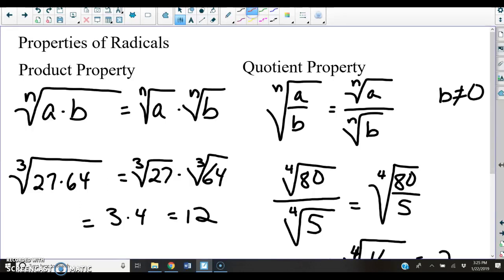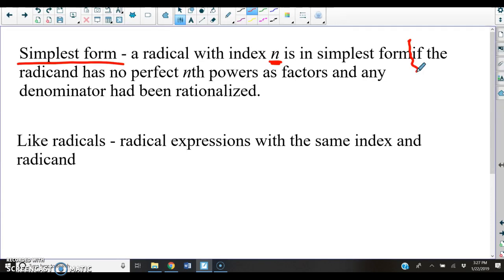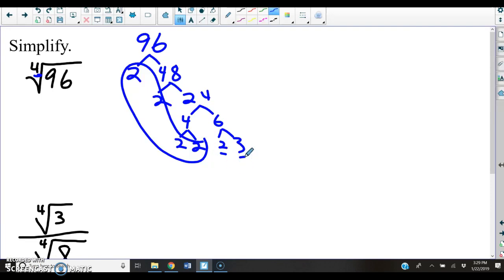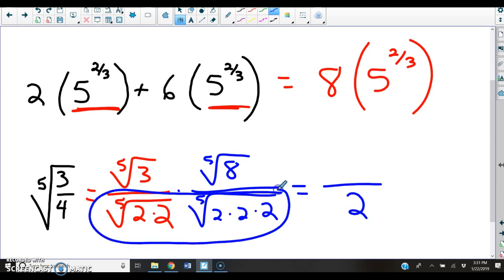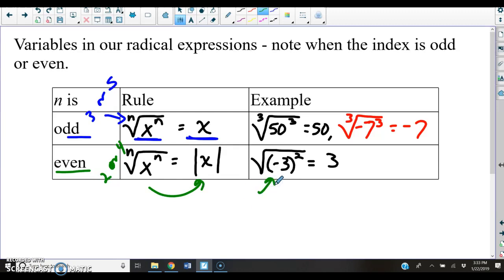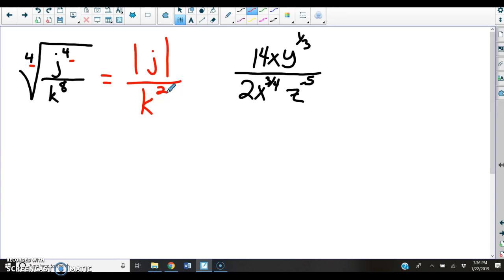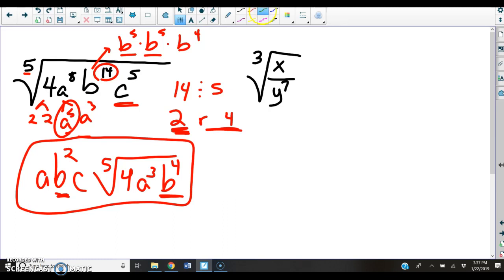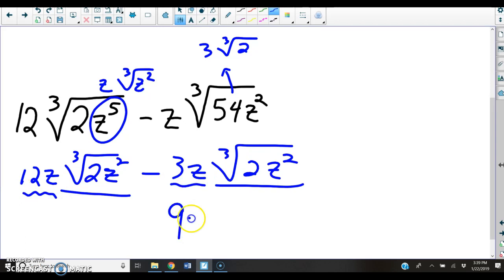Alg 2 L 6-2 part 2